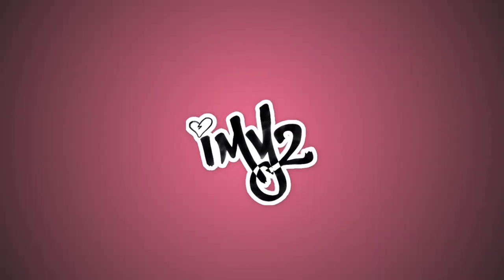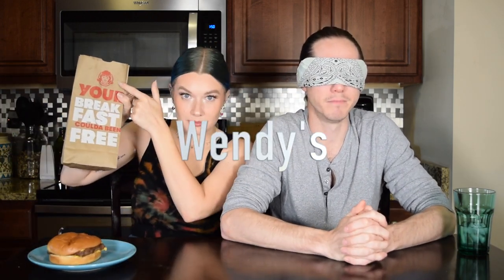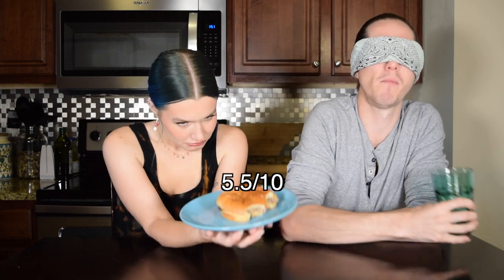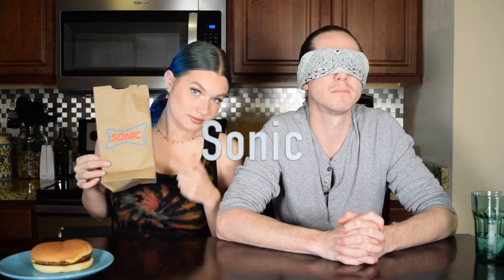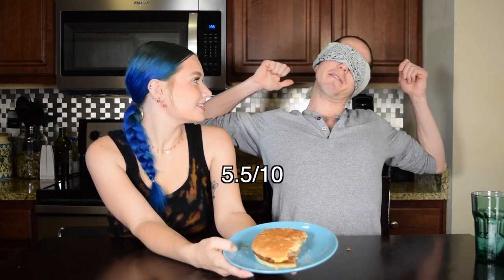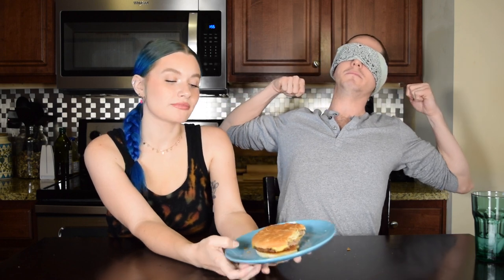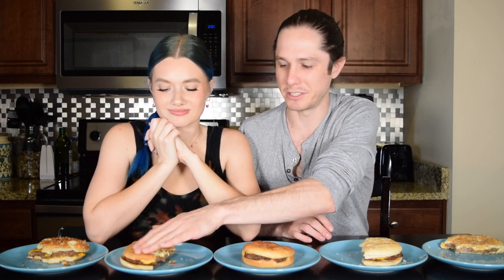Mike Tries.. Cheeseburgers!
How I Color My Hair